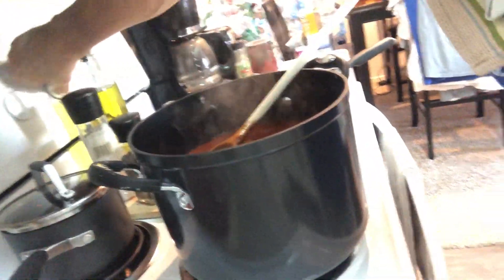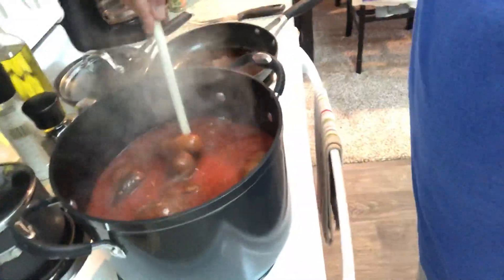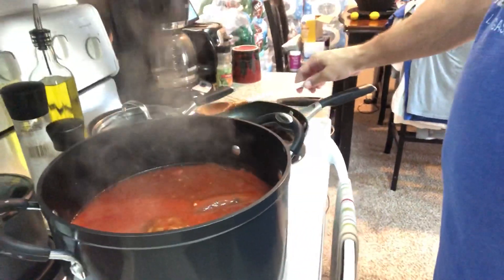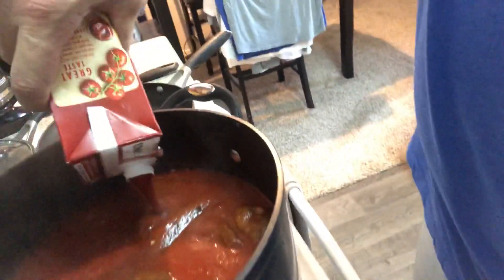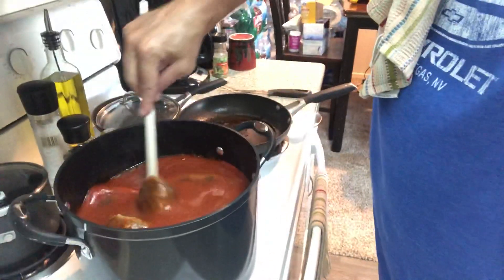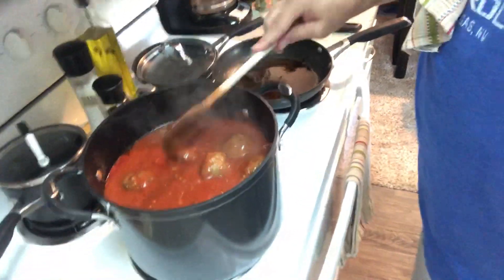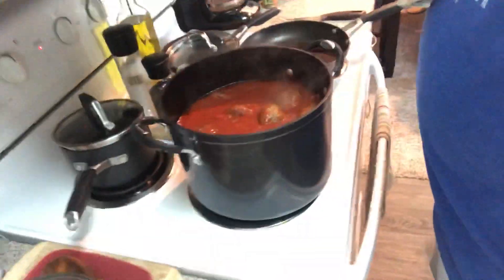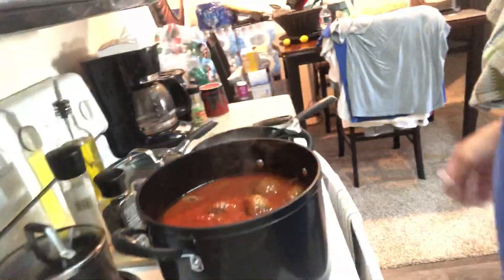MOMS Italian sauce! Part 2.